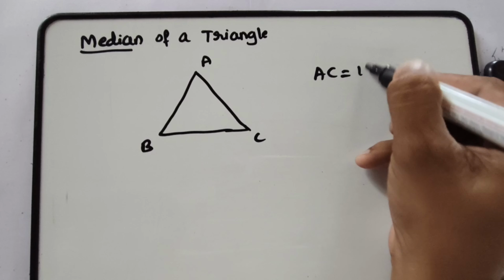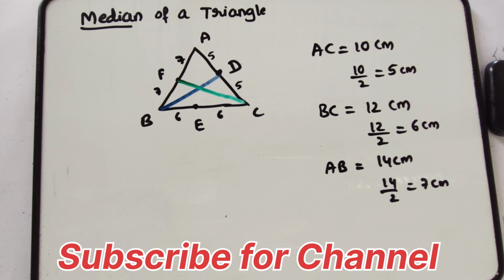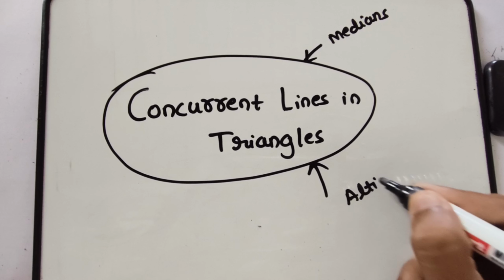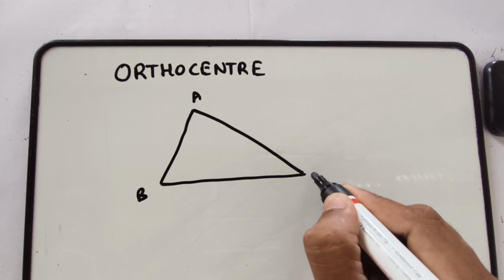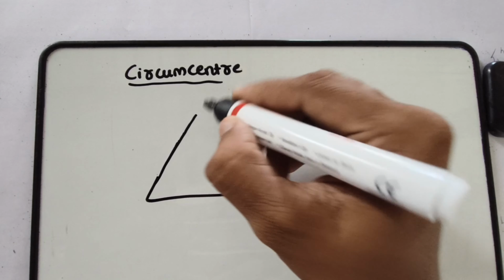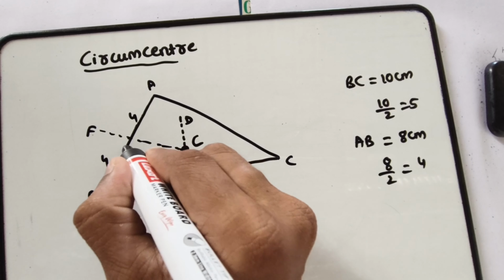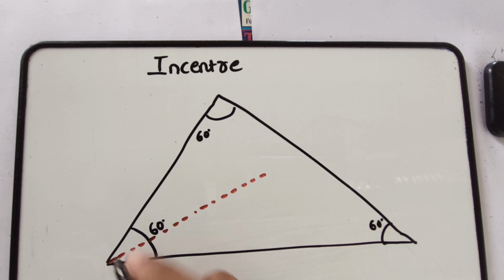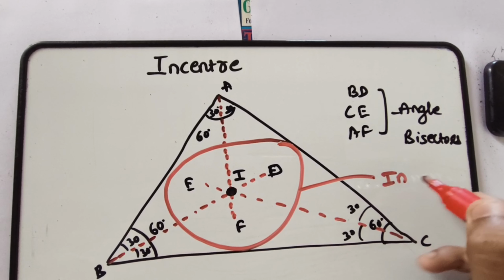Concurrent Lines TRIANGLES l GPSTR 2026 Maths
The important points in a triangle.

When three medians in a circle meet at one point that point in a triangle is known as Centroid.

When three angle bisectors meet at one common point in a triangle it is an incenter.

When three altitudes meet at one point in a triangle it forms an orthocenter
When three perpendicular bisectors meet at one point in a triangle it is a circumcenter.

Please share if you like the video.